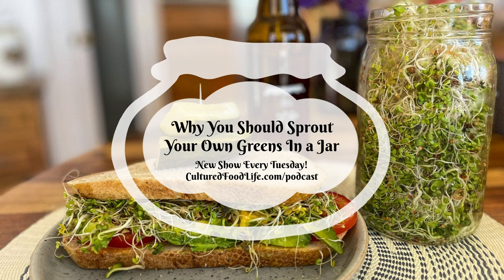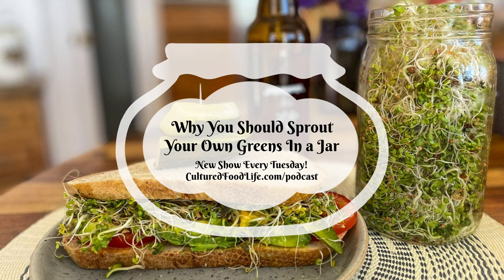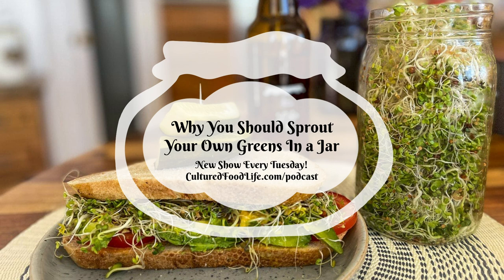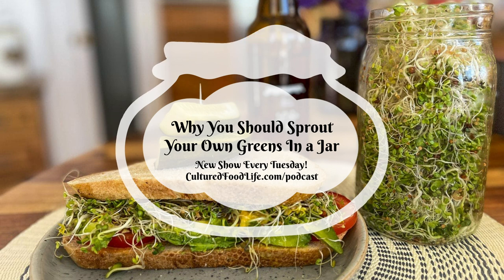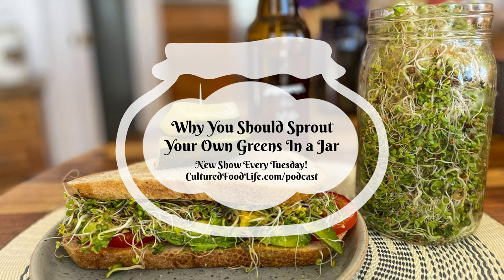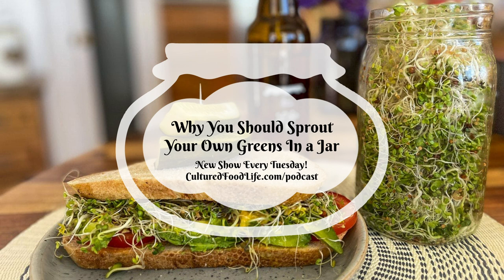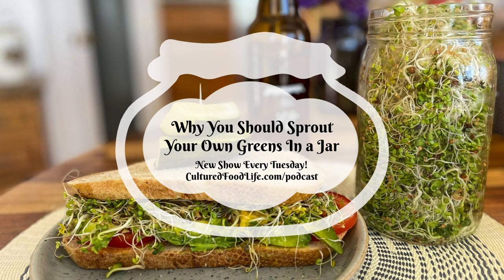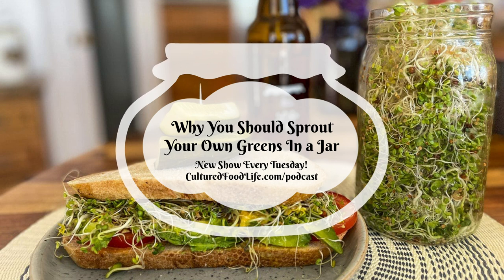Podcast Episode 160: Why You Should Sprout Your Own Greens In a Jar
Fermenting, sprouting, and soaking are all ways I enhance my food. These are the heroes that help me stay healthy in spite of all that seems to tell me I need to fear aging and all the disease that could come my way. Sprouting seeds is similar to fermentation. Sprouting seeds makes certain nutrients easier to absorb than when the foods are in their non-sprouted form. Check out how easy it is to make a jar of fresh greens on your kitchen counter. Each meal is a time to start anew and change your body by flooding it with nutrients. Check out the podcast for more info.

Warmly,
❤Donna❤